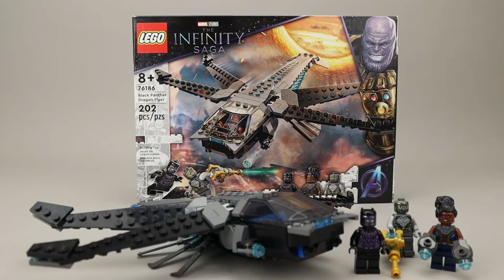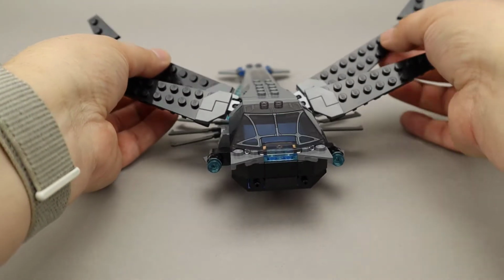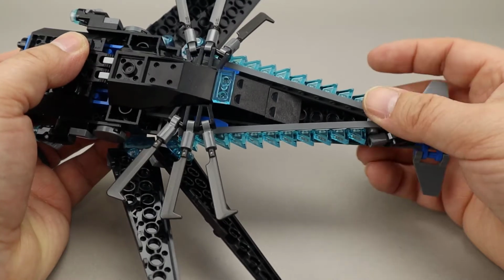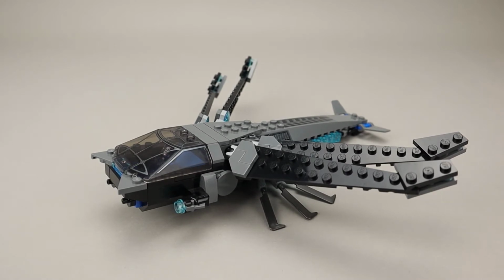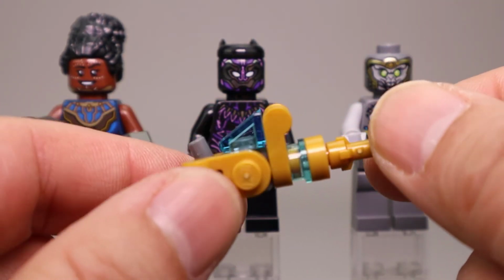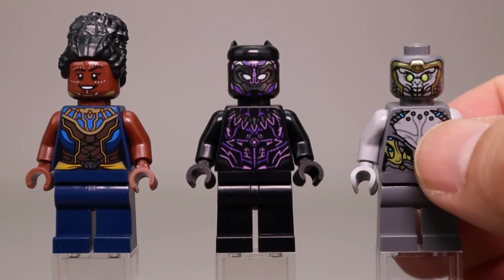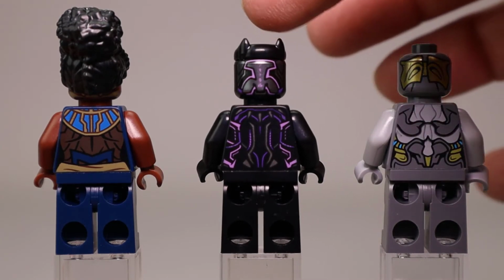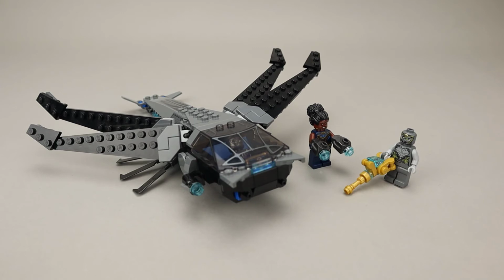LEGO Marvel Black Panther Dragon Flyer review set 76186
LEGO Marvel Infinity Saga Black Panther Dragon Flyer. This is set 76186 was released in April 2021 and is based on Avengers: Infinity War.